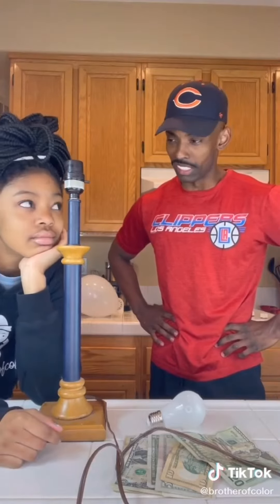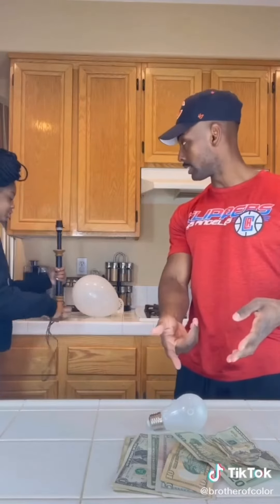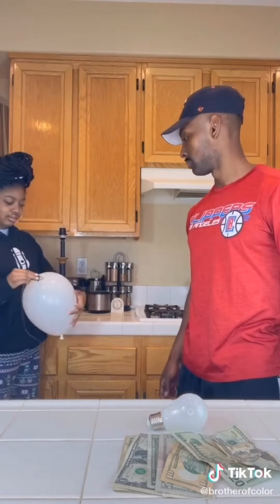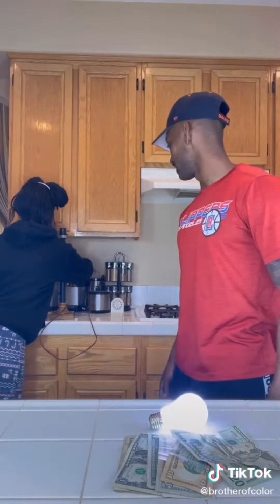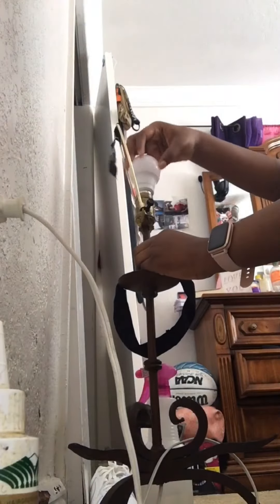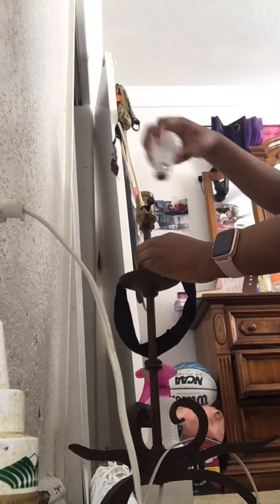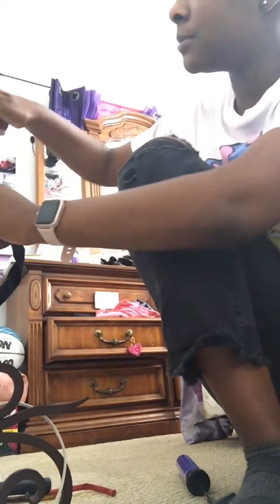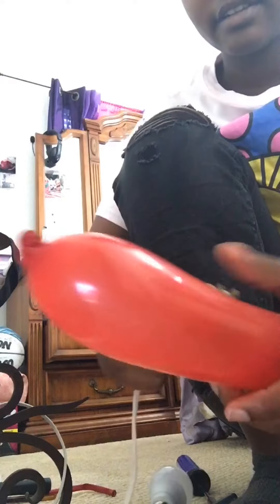Magic trick fails !!